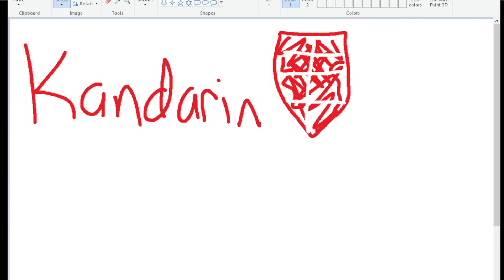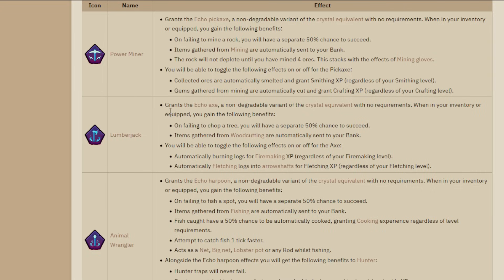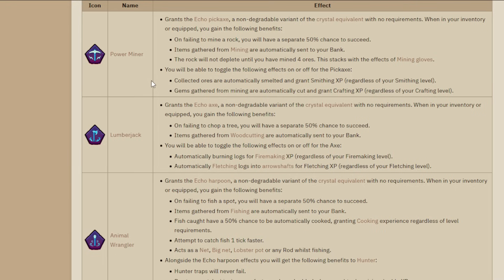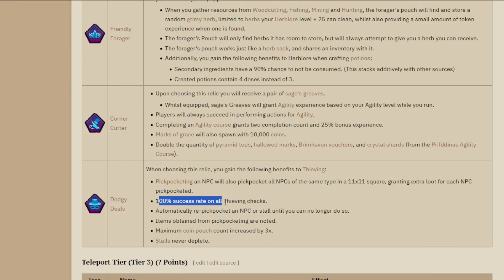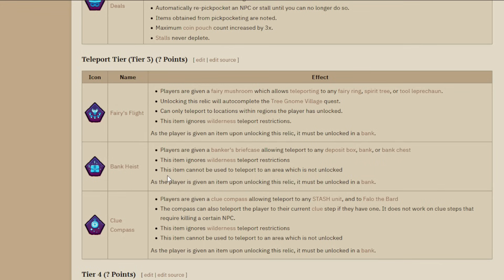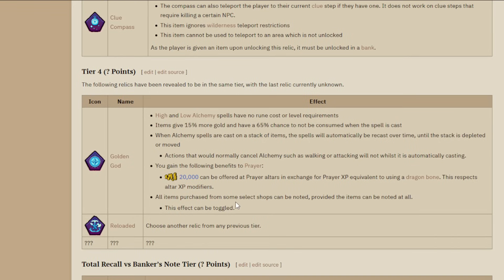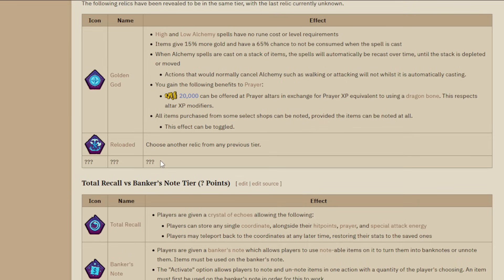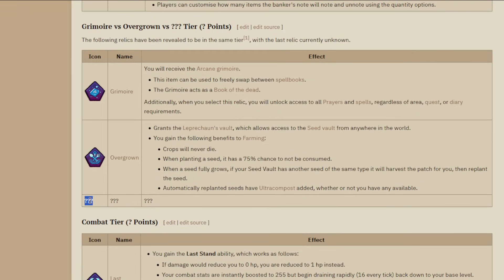CHOOSE ANOTHER RELIC REVEALED - Leagues 5 OSRS Reveals Analysis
New relic announced that lets you change your mind!

If you want the file for the starting strategy, it is in my discord:

0:00 - Intro
0:50 - Reloaded Relic
1:40 - Power Miner
3:40 - Lumberjack
4:47 - Animal Wrangler
8:09 - Friendly Forager
8:52 - Corner Cutter
10:22 - Dodgy Deals
12:50 - Teleports
14:35 - Golden God
18:05 - Reloaded Relic Choice
20:12 - Equilibrium/Production Prodigy
23:19 - Berserker

I'm also streaming on twitch, so follow over there too :).